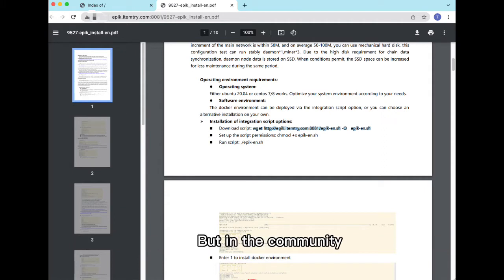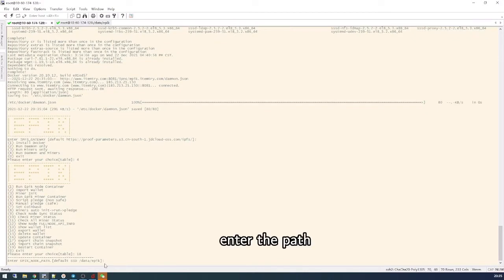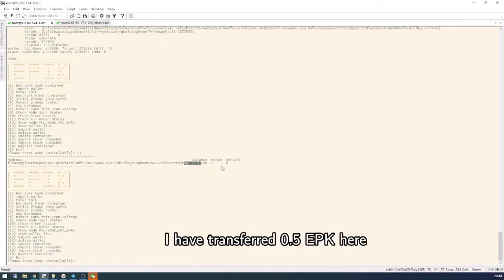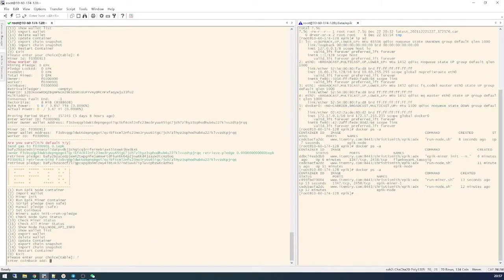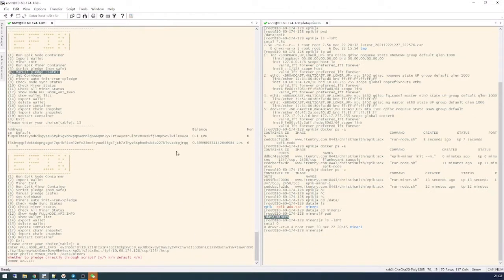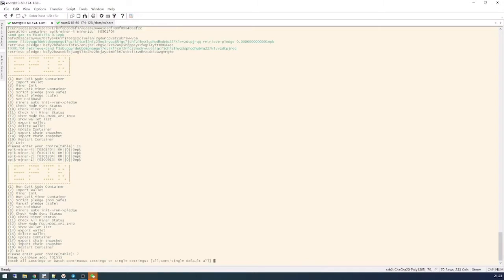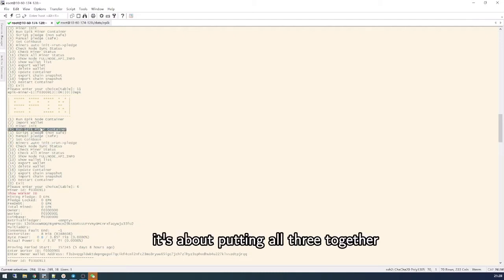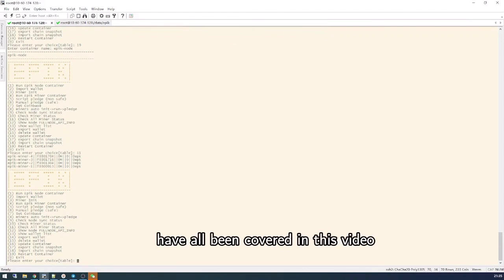EPK Knowledge Node Creating Tutorial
A tutorial about how to create Knowledge Node of EpiK Protocol via script.